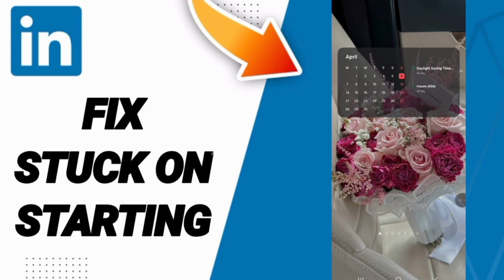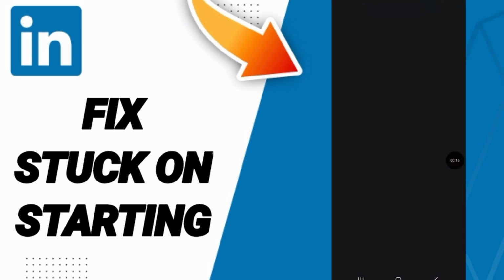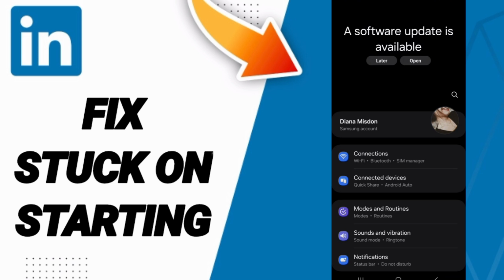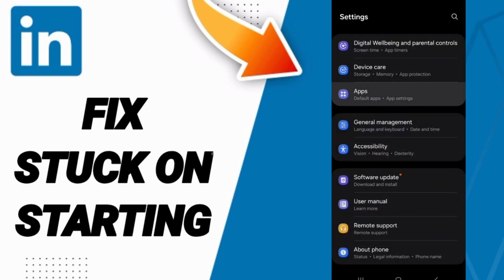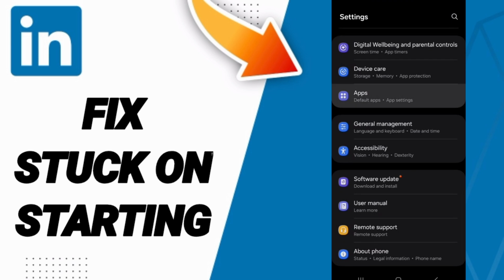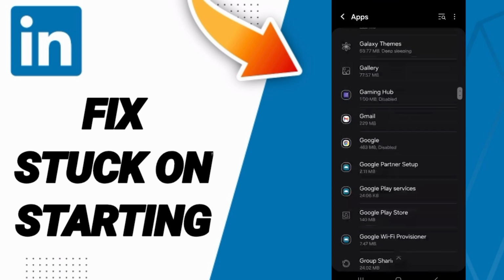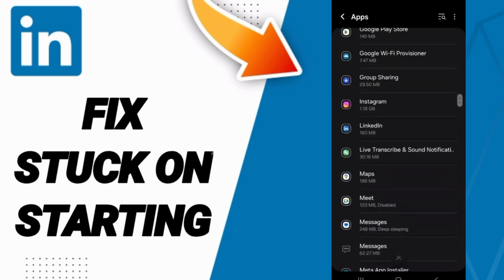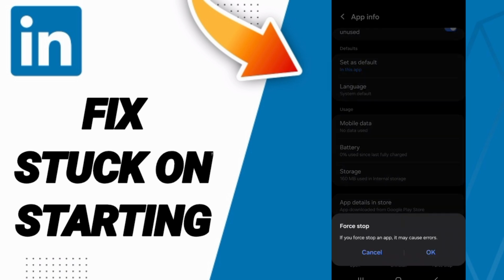How To Fix Stuck On Starting On Linkedin App 2025